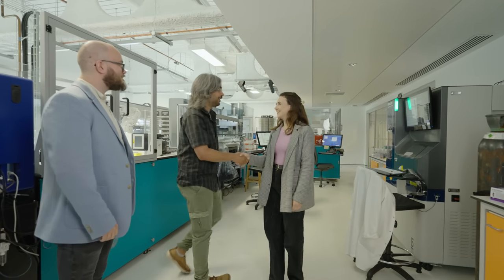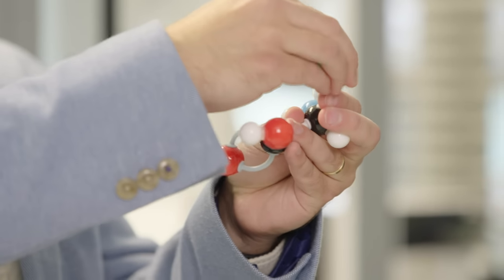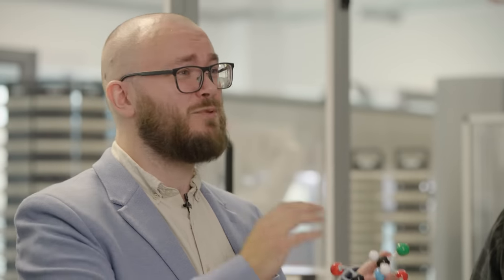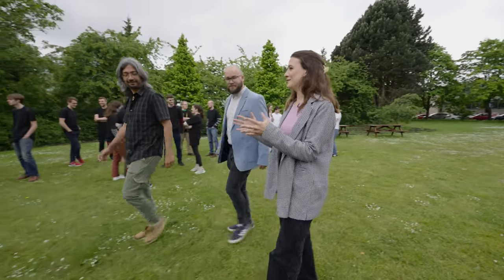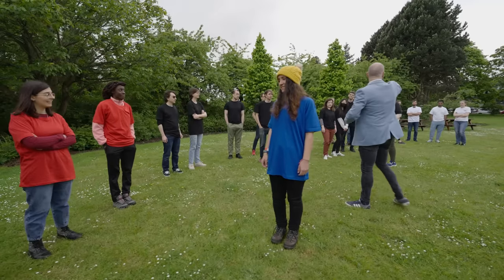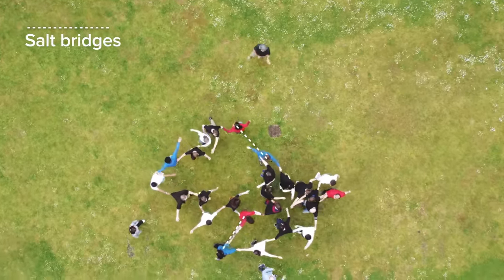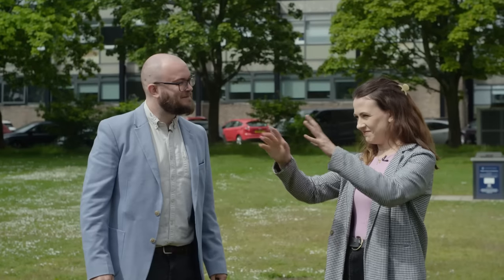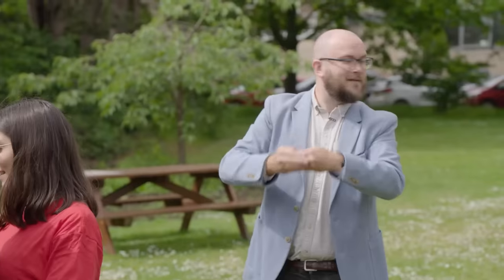How to make a brand new protein | The Royal Society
Only a tiny fraction of possible proteins have been discovered through nature. Using AI, scientists are able to create many new proteins to solve all sorts of problems including disease and food security.

Find out more from the 'Programming proteins' team at the Royal Society Summer Science Exhibition 2022.